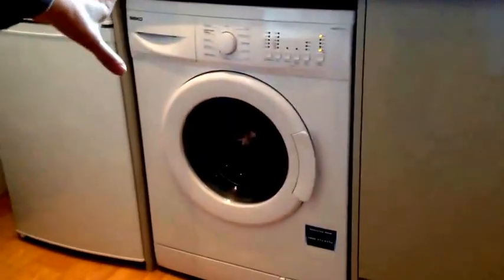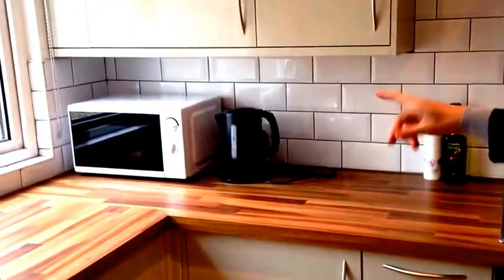Geeks Guide to HMO Kitchen Planning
Just remember, top and bottom!
Susie runs you through how she plans a kitchen for 5 sharers, to design out tenant friction, and to keep everyone happy. A run through the practical side of how to design a successful kitchen and what white goods to include, so people can live happily together.

The 101 Property Lessons. 102 pages packed full of fab FREE property knowledge for you.